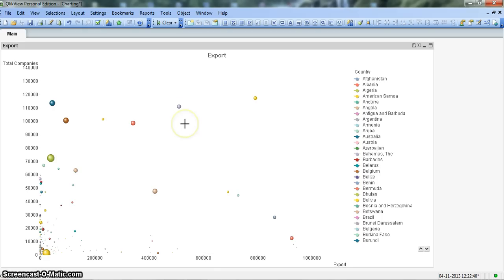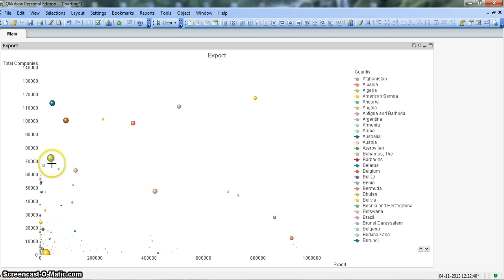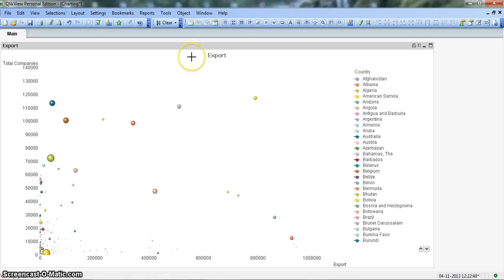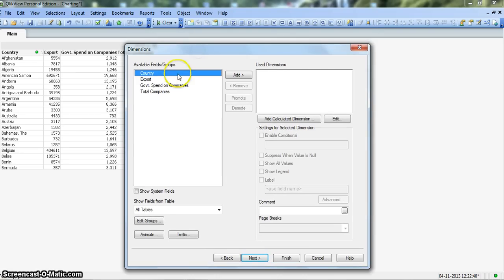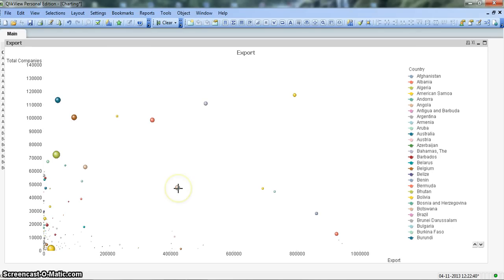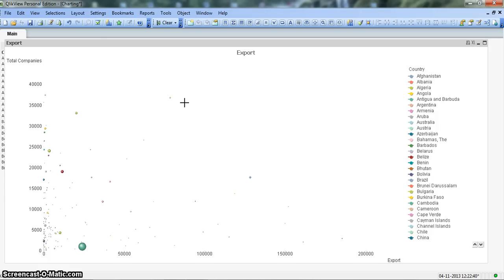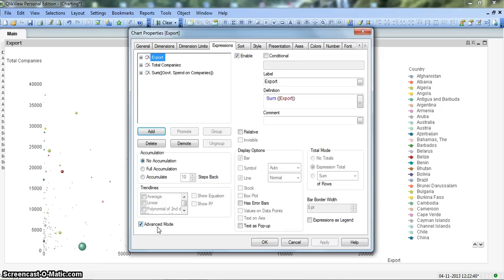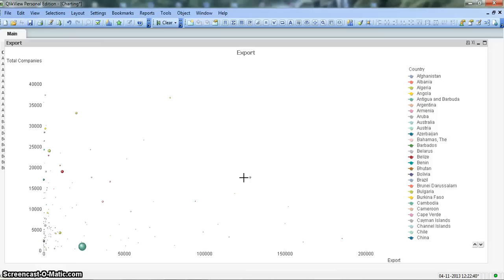QlikView Tutorial | QlikView Charts | QlikView Scatter Chart or Bubble Chart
Scatter or Bubble chart helps us visualize complex business scenario in a very efficient manner. In today's modern dashboards we use this to achieve the answer of complex business questions and to have a good visual display. QlikView associative logic makes it more beautiful by doing the slicing and dicing in the chart itself for a great business discovery.

In this video I've tried to present a case for a bubble or scatter chart and then showed it show to create it from scratch with its relevant properties.

I hope you'll find this video useful and an addition to your existing learning of QlikView.

-Abhishek